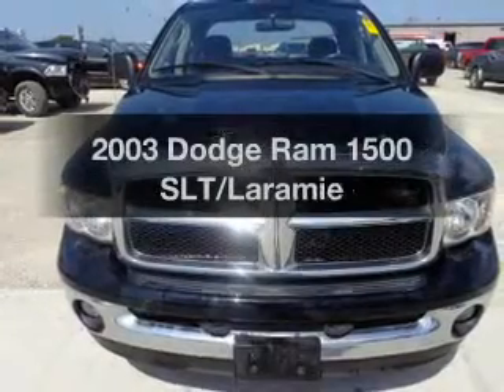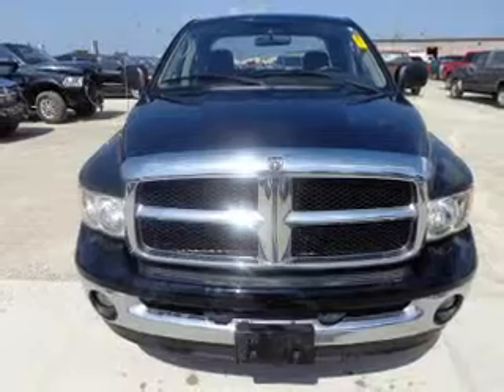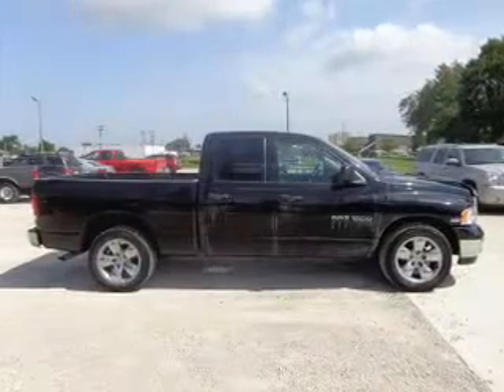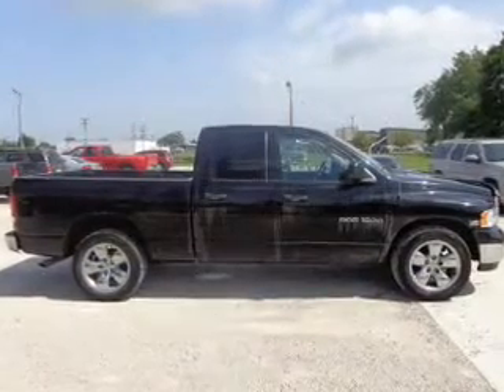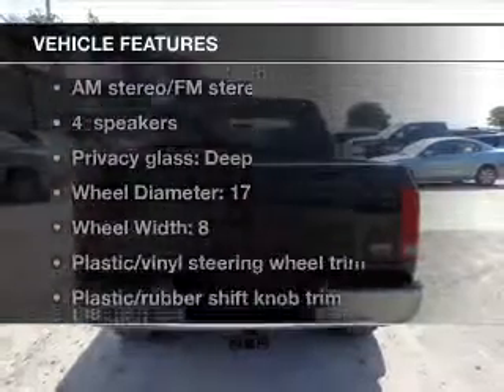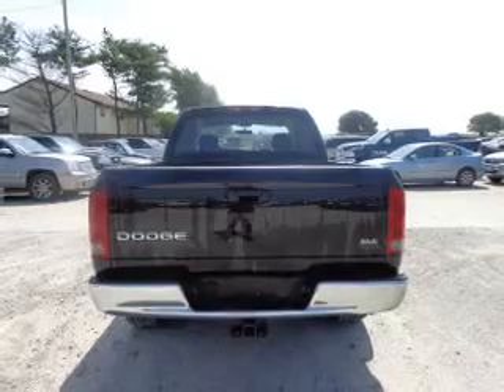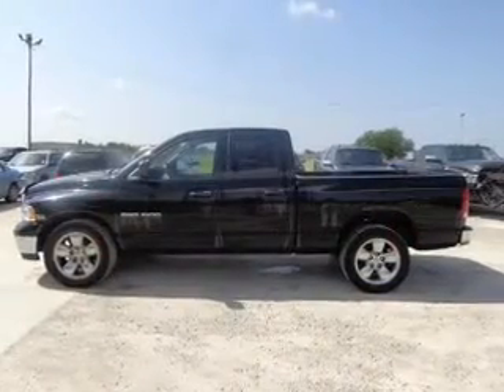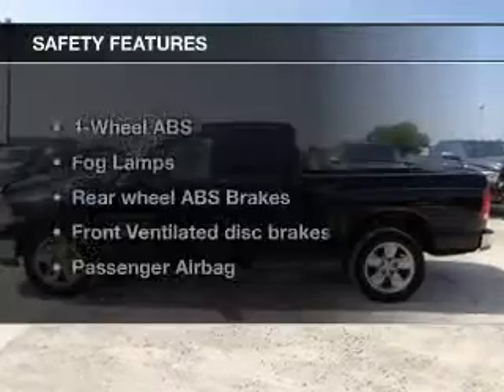2003 Dodge Ram 1500 - Mattoon IL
Pilson Auto
Year: 2003
Make: Dodge
Model: Ram 1500
Trim: SLT/Laramie
Engine: 5.7 liter 8 cylinder 16 valve
Transmission: Automatic
Color: Black
Mileage: 143339
Address:
2212 Lake Land Blvd.